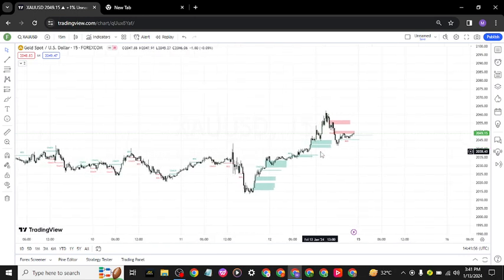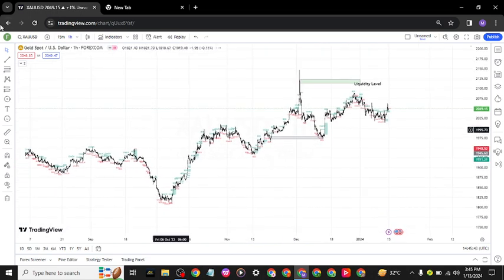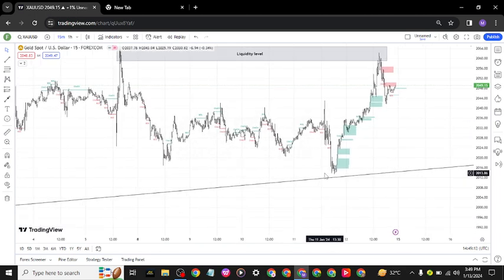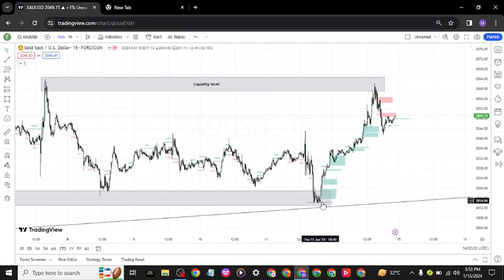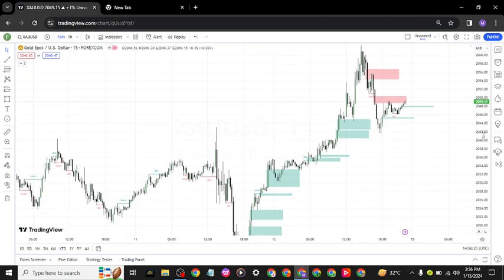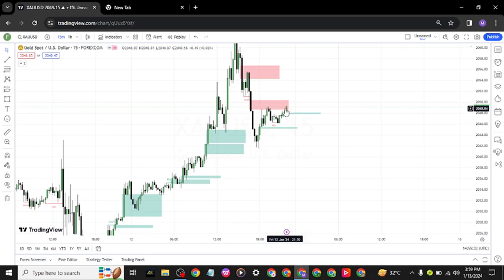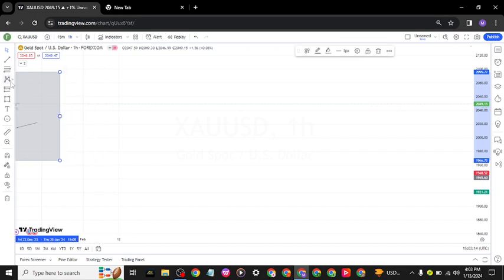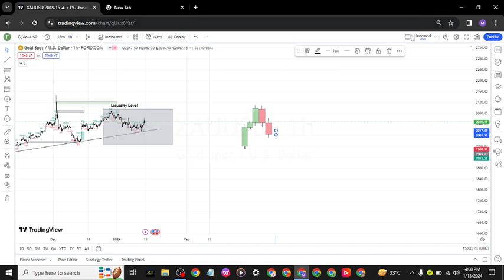My strategy (Marshford Fx)